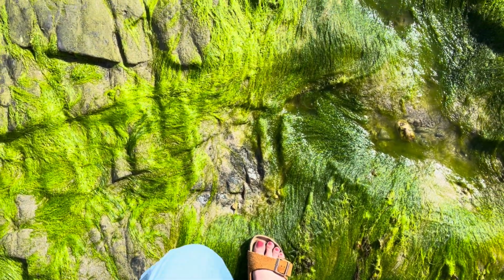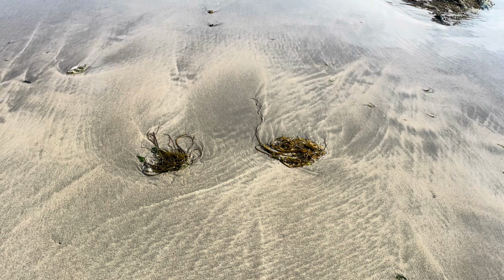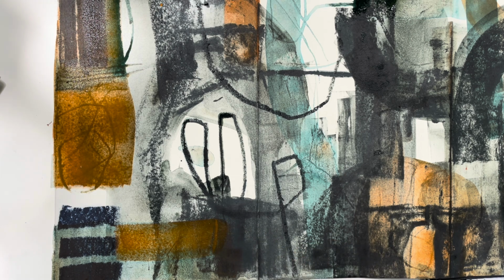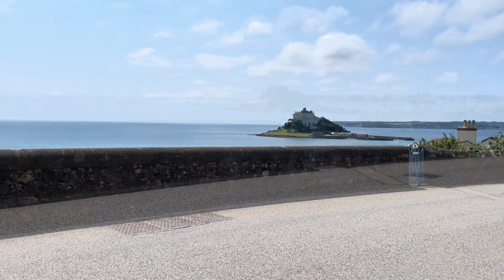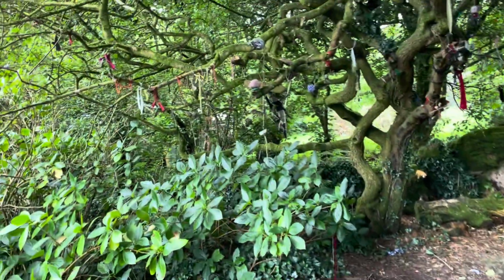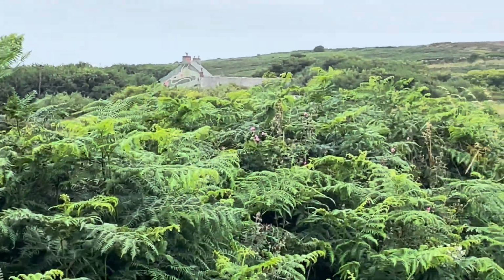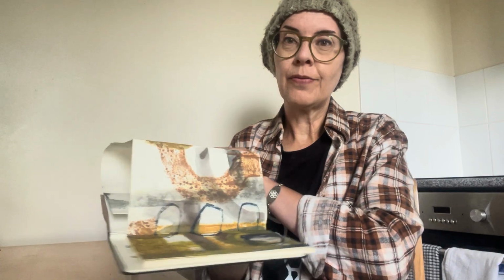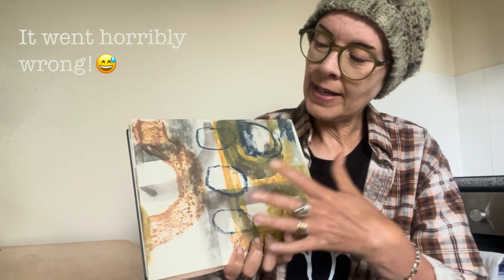Vlog 47: My Holiday In Cornwall Part Two!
Hello there!
Here's the second vlog about my shenanigans in Cornwall, there's a bit of sketching, a fair bit of painting and pasty eating in this one!